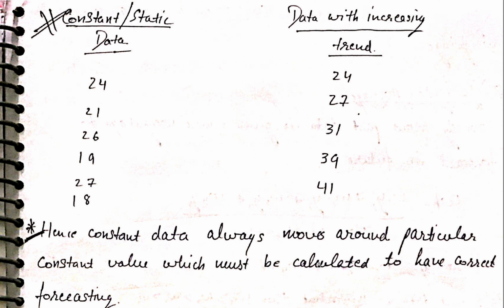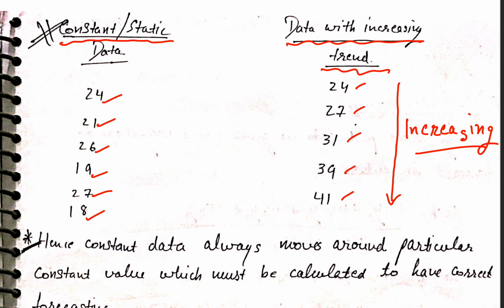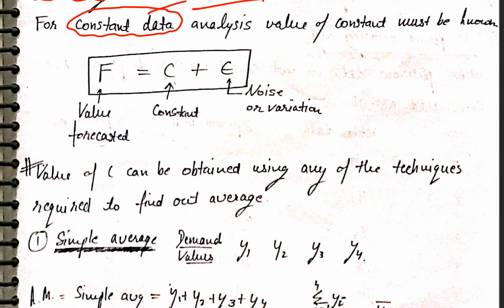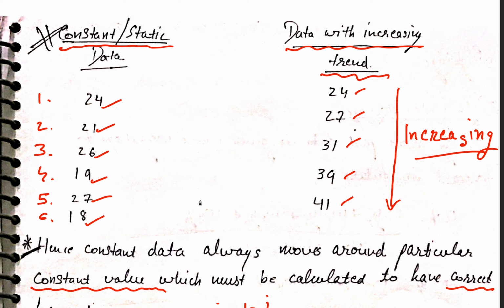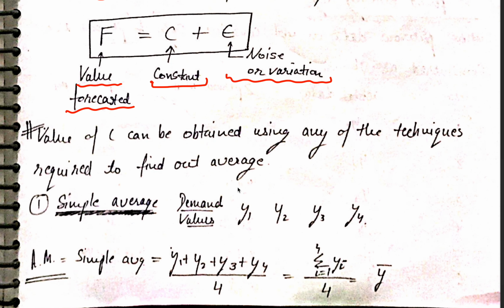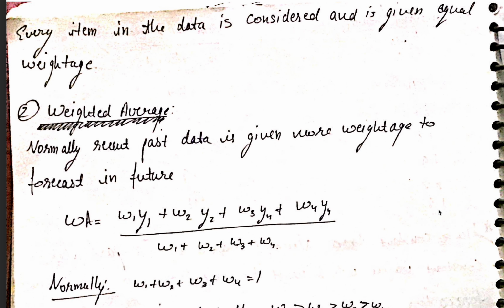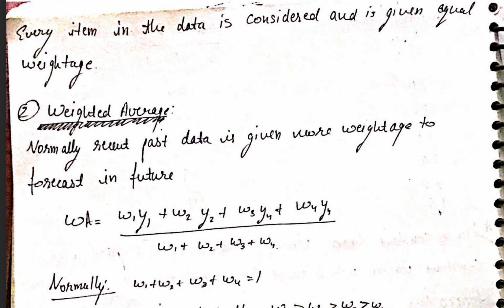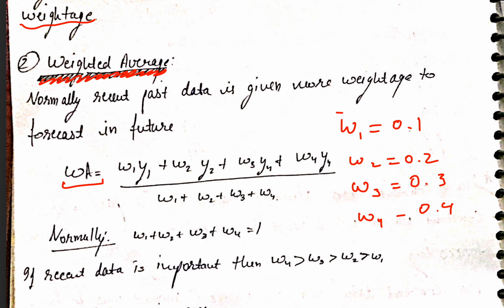Time Series Analysis | Part-2 | Forecasting | Operations Management